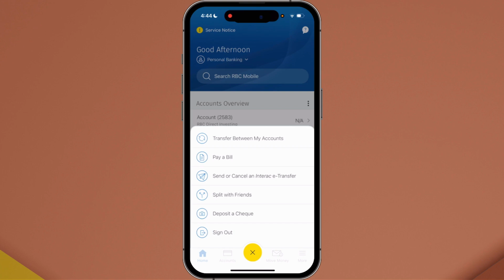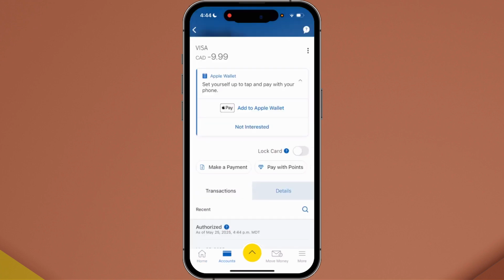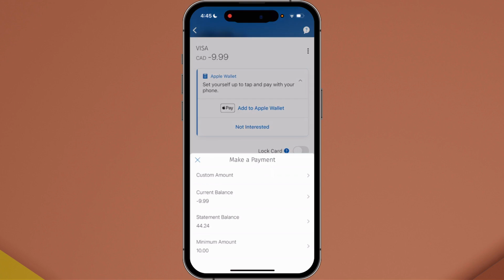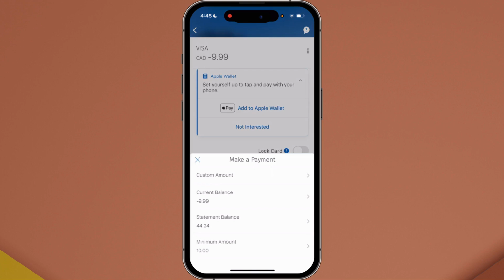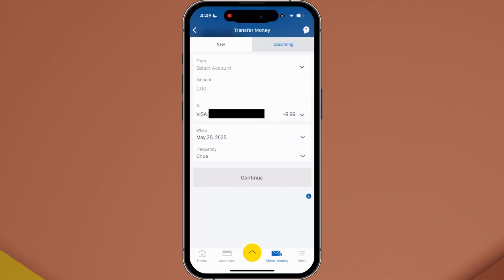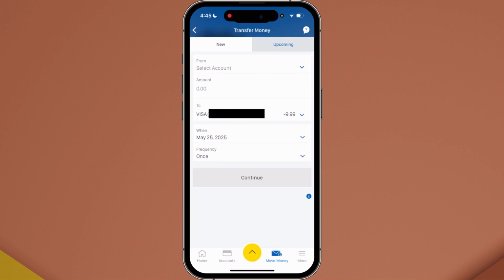How To Pay Off A Credit Card On Rbc Mobile App Step by step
Learn how to pay off a credit card on the RBC mobile app step by step and manage your debt efficiently. In this video, you’ll discover how to select your credit card, enter the payment amount, and complete the transaction securely from your phone.